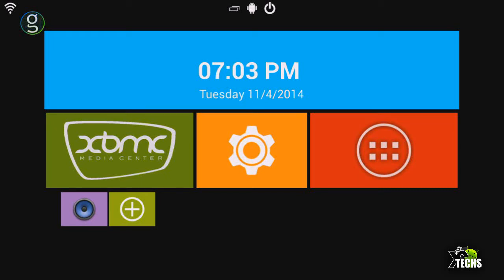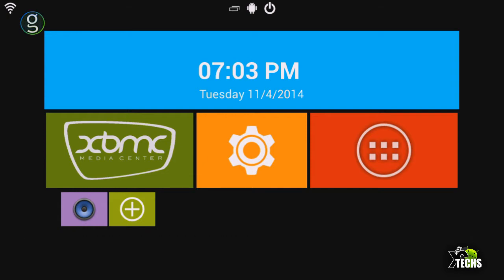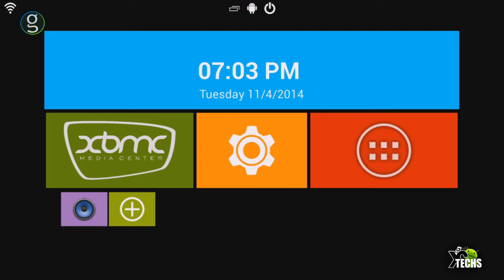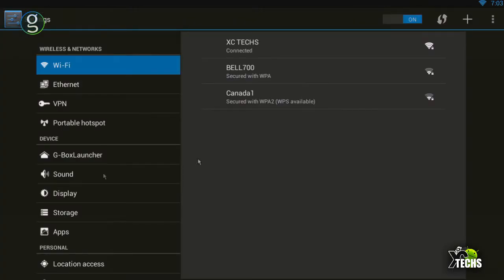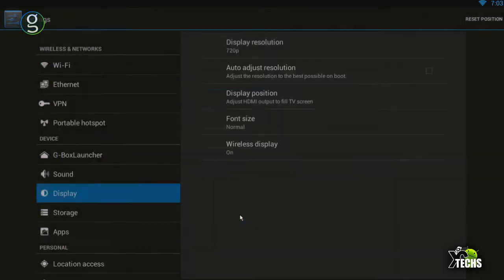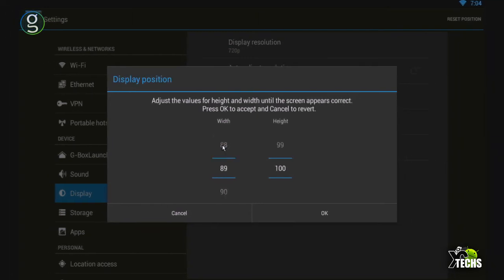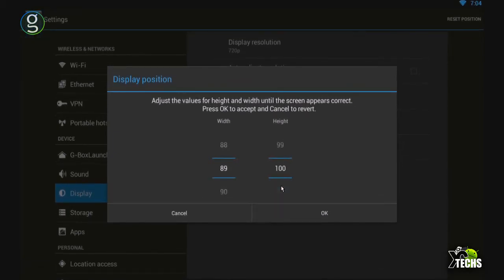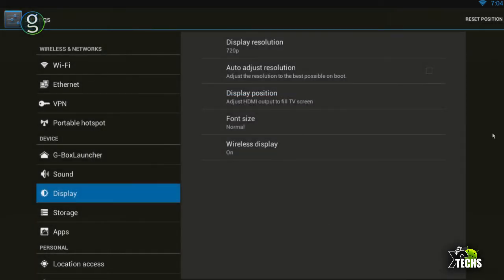G-Box Midnight MX2 Screen Size Fix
This video is very basic 101 on how you can fix your screen size to fit your monitor..